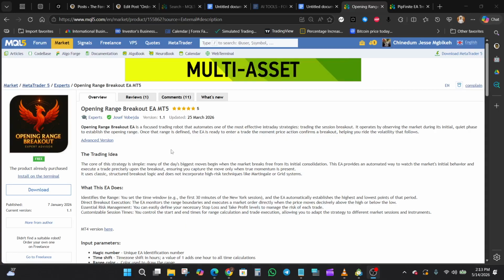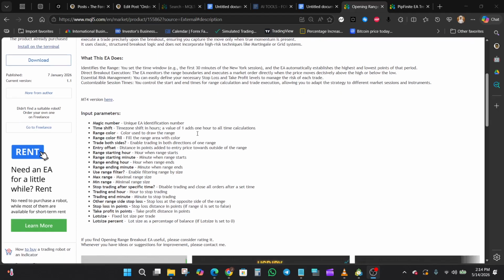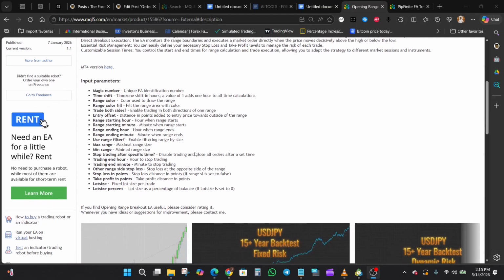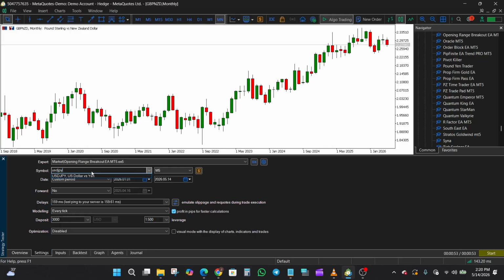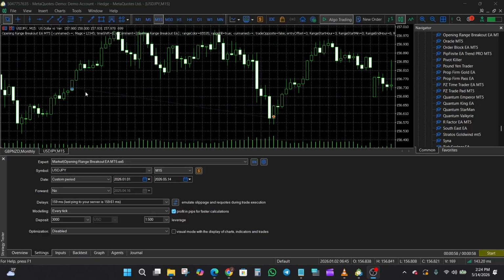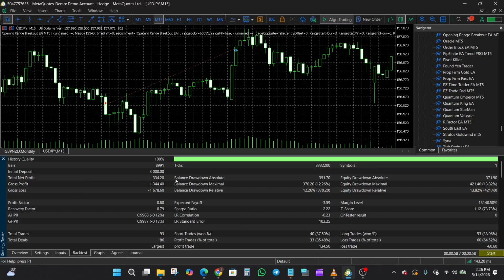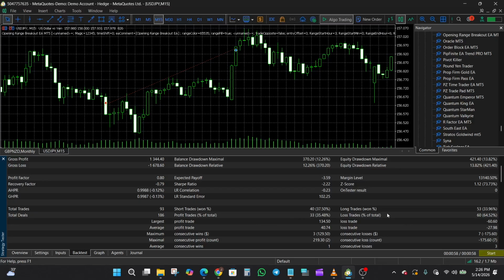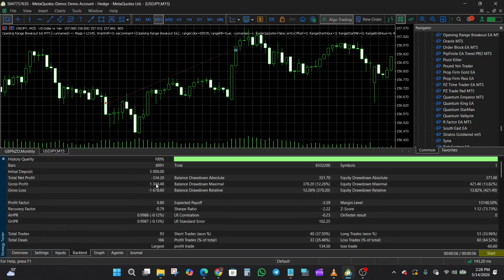Opening Range Breakout EA MT4 & MT5 Review – Automated Session Breakout Trading System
In this video, I review the Opening Range Breakout EA for MT4 & MT5 available on the MQL5 Marketplace. The EA is designed around a structured session breakout strategy that automatically identifies opening ranges and executes trades when price breaks beyond those levels. I go through the marketplace page, settings, customization options, historical backtesting analysis, and overall trading behavior shown during testing.